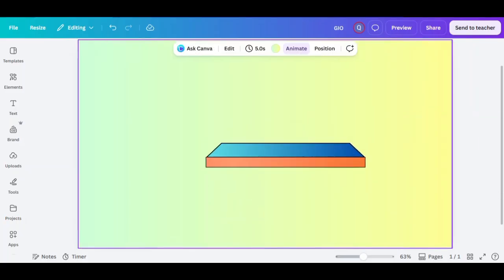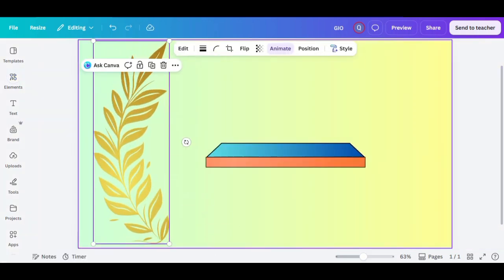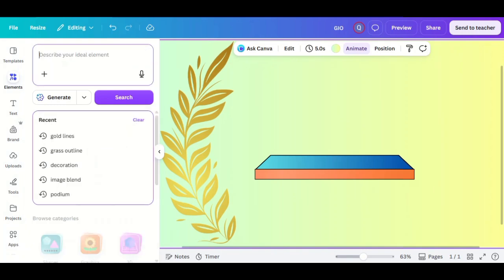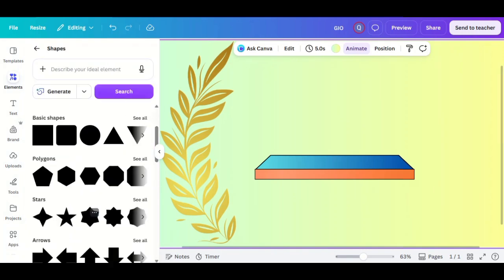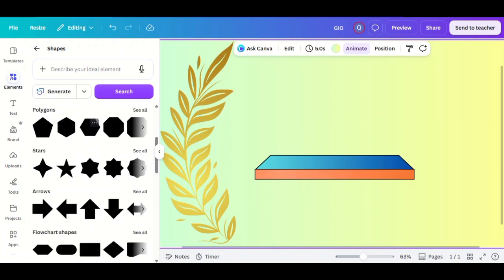HDR 4K Portrait|Professional Retouching LookCanonR6 + Photoshop ColorGradingMasterclass#E9DED88#4563